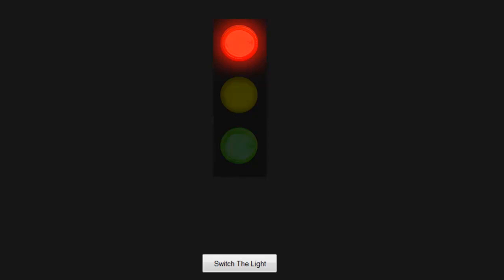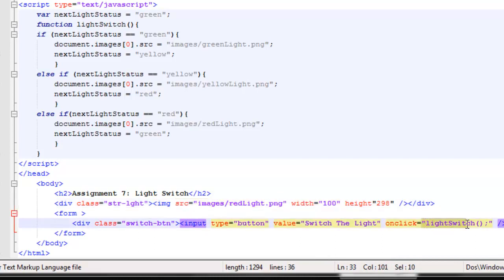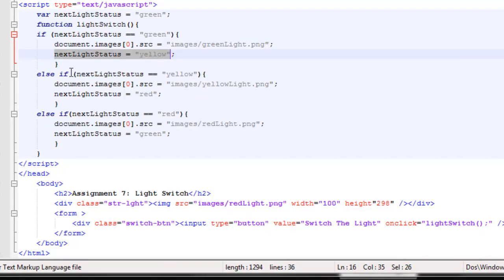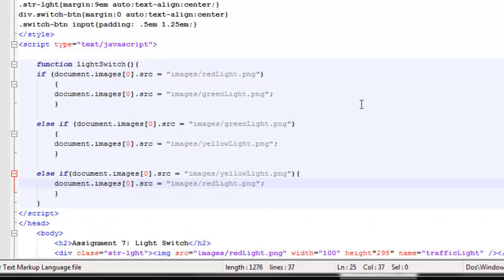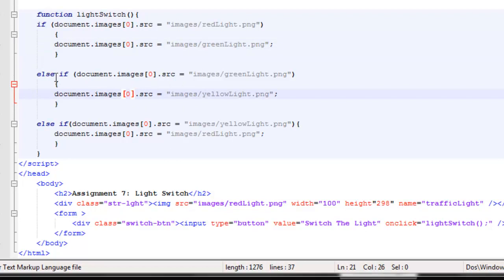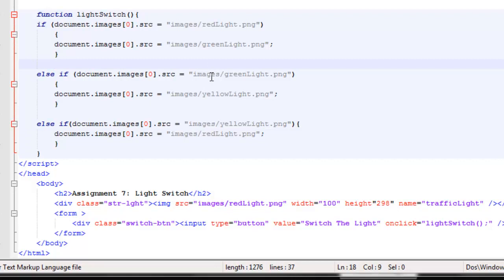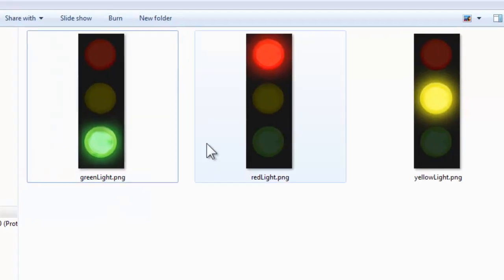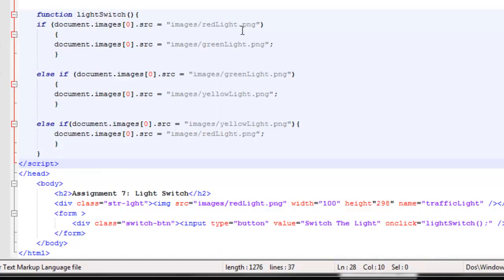JAVASCRIPT TRAFFIC LIGHT PROBLEM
UNABLE TO GET THE DOCUMENT IMAGE TO SWITCH OUT WHEN CLICKON GTHE THE BUTTON THAT CALLS THE FUNCTION.